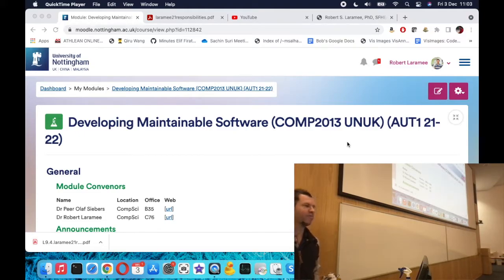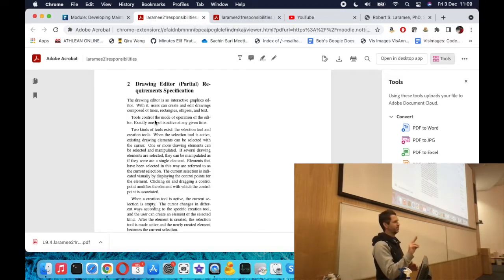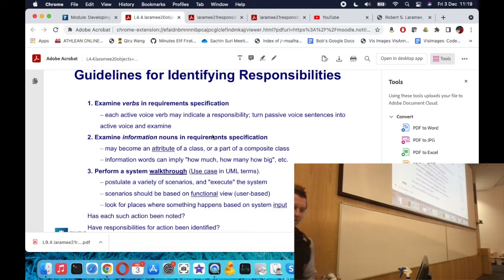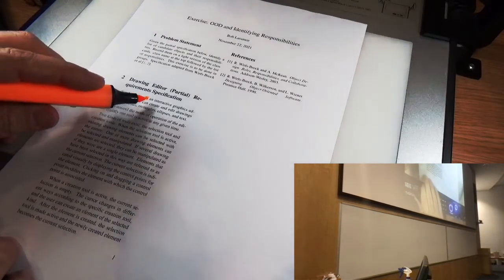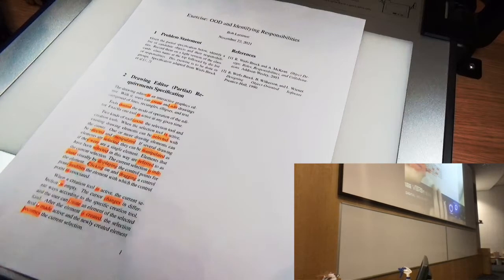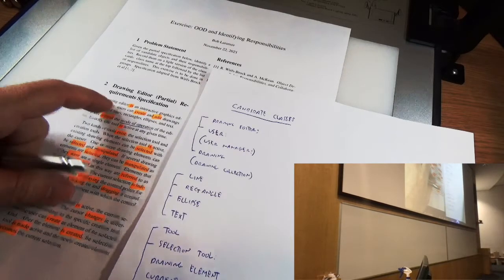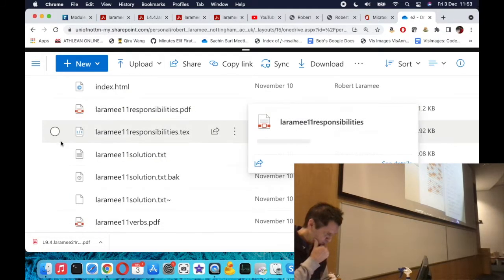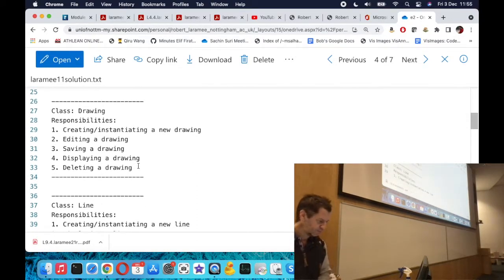Object-Oriented Design Exercise: Identifying Responsibilities